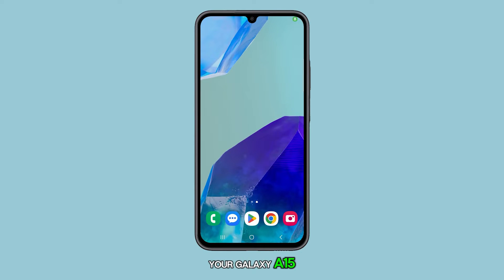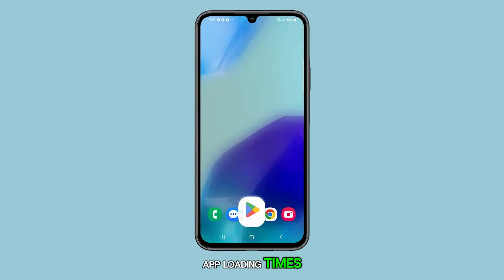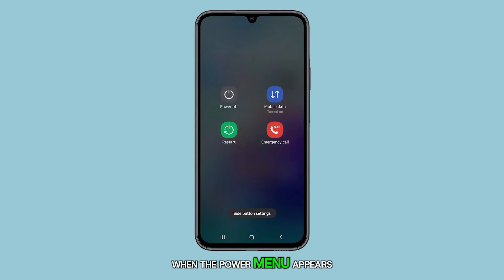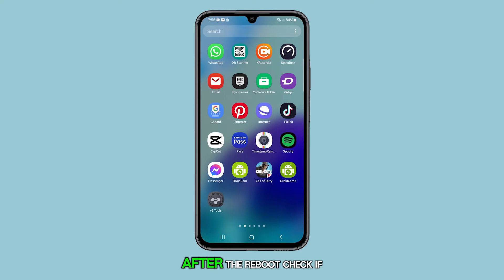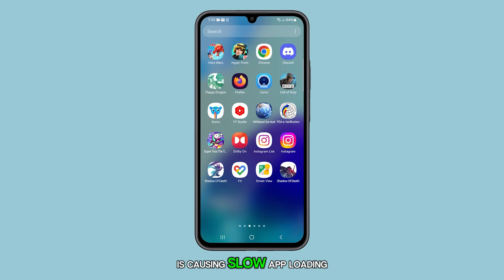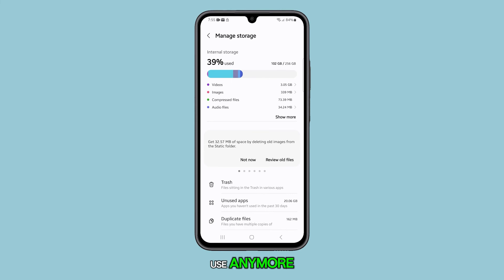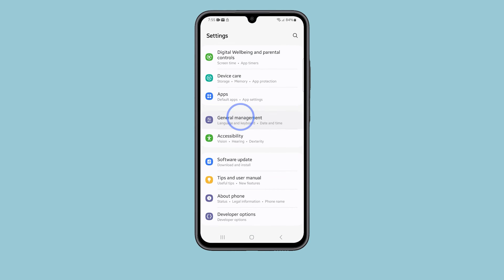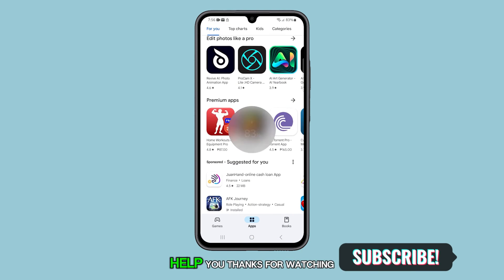How to Fix a Galaxy A15 That Takes Too Long To Open Apps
Is your Galaxy A15 slow to open apps? Multiple background apps, outdated software, or a lack of storage space could be the culprit. This video will show you how to fix slow app loading times on your Galaxy A15 in just a few steps. First, close all background apps and restart your device. If that doesn't work, check your storage and free up space if needed. Finally, you can try resetting all settings on your phone. With these solutions, your Galaxy A15 should be back to running smoothly!